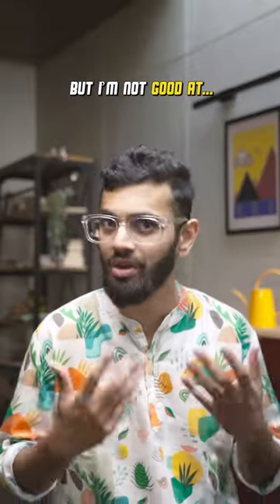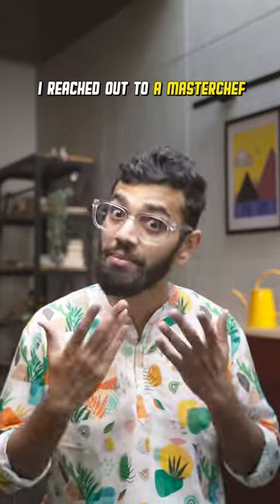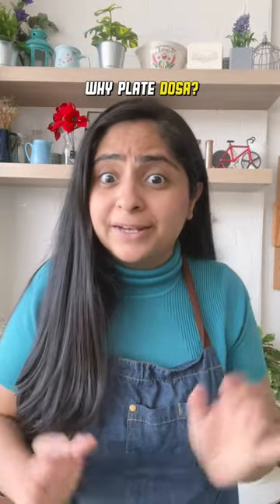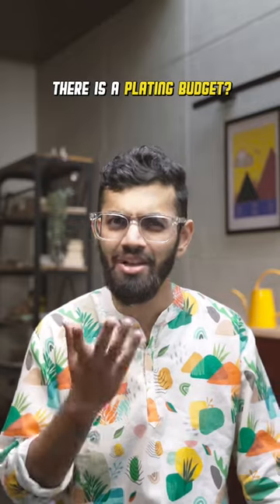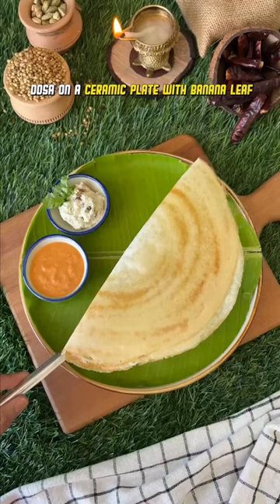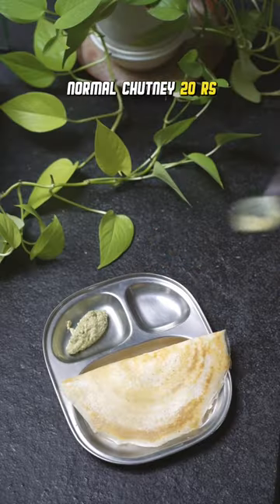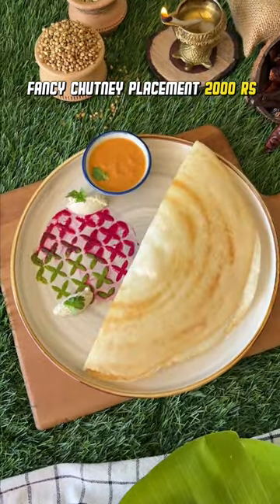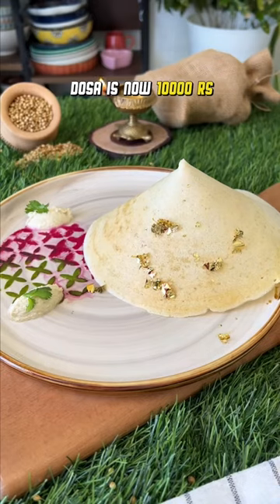MasterChef Dosa Plating ft. @nehadeepakshah 👩🏻‍🍳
Steel Plate Dosa vs Fancy dosa 🫠

Go follow me us Instagram for more  daily updates